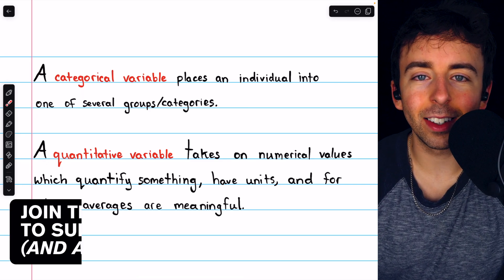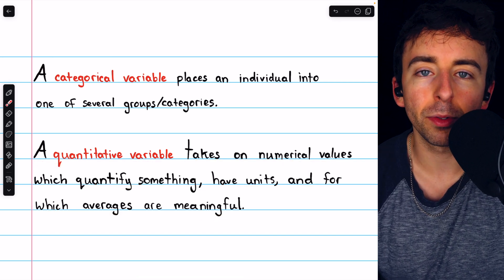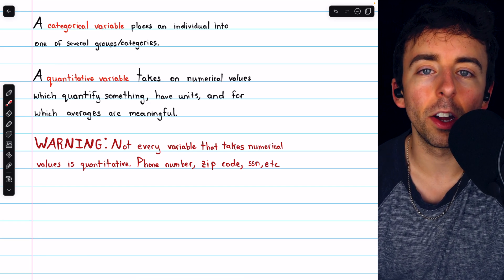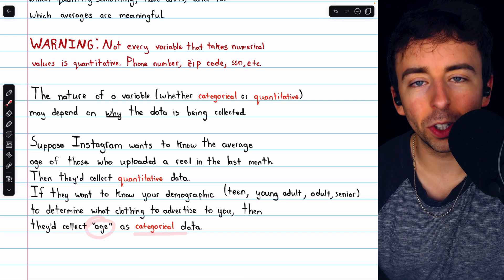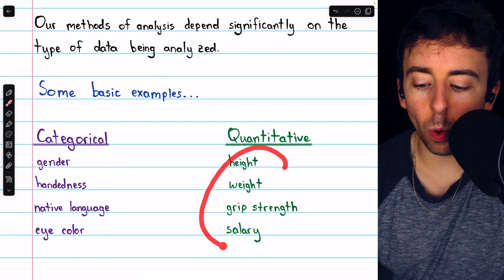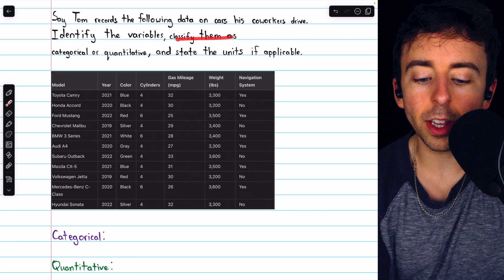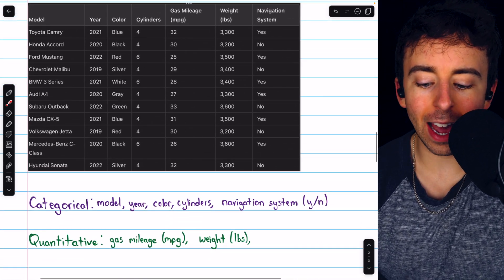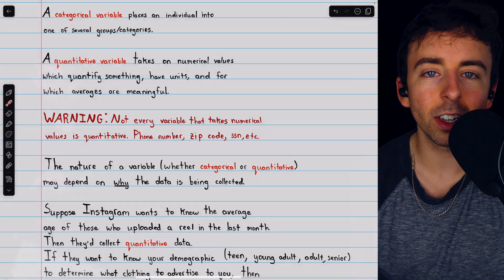Categorical and Quantitative Variables | Statistics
We introduce categorical and quantitative variables, and categorical and quantitative data. We define these terms and see some of the nuance that comes with classifying data as categorical and/or quantitative. As we'll see, it isn't always obvious which type of data or variable we are dealing with. Not all numeric data is quantitative, and quantitative data can also be gathered/used in a categorical way. We'll discuss data in context, and how the intention of statistician can effect the type of data being gathered.

0:00 Intro
0:38 Categorical and Quantitative Definition
1:15 Word of Warning
2:12 Intentions Affect Variables
3:55 Examples of Categorical and Quantitative Variables
5:10 Classify Each Variable as Categorical or Quantitative
6:55 Conclusion